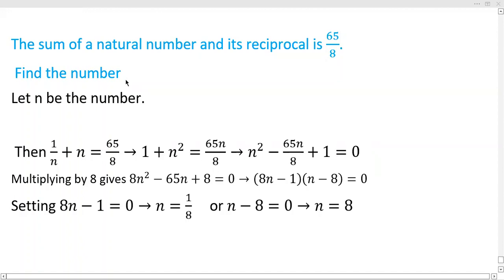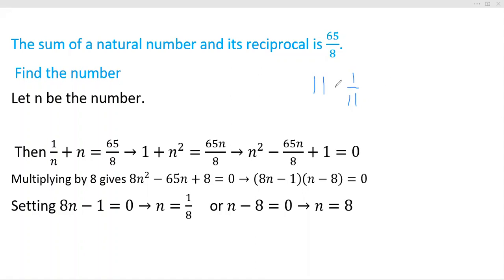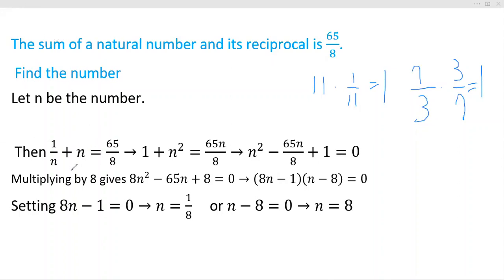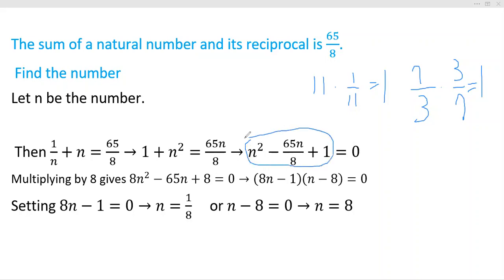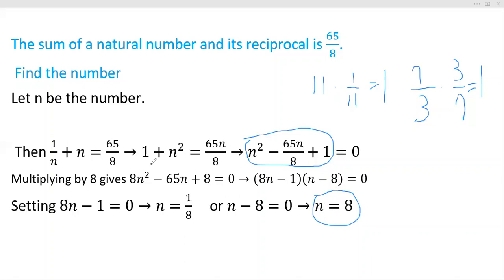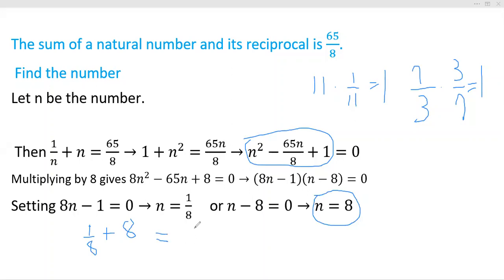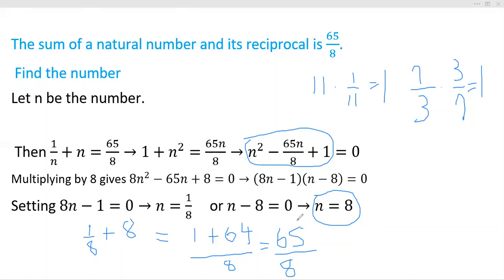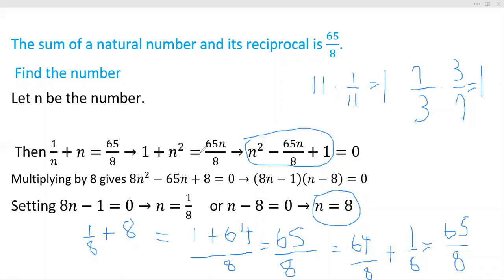Sum of a natural number and its reciprocal is 65/8, Find the number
Problem was originally posted September 12, 2018 at the test preparation platform sarthaks econnect.  Was listed as a class -10 quadratic equation. The problem statement: Sum of a natural number and its reciprocal is the quotient 65/8. Find the value of the natural number n. Solution presented in this video involves a direct translation along with algebraic manipulations leading to an easy to factor quadratic equation. Linear factors are set equal to zero to arrive at solution.
Gamer/math lover eyeundersand rightly criticized an alleged new and improved quadratic formula published at ycombinator Hacker News December 2019.
Math test preparation has been compared to a chess player preparing his/her opening repertoire for a match against a major rival OR a big money tournament: Ibrahim Gneedy Egypt,Dương Phạm Vietnam, Day dreaming Leo Rustam Rasulmukhamedov(Interpretation of being charitable  in Dictator Games When the Recipient is a Charity organization-equivalent to defining altruism in almost mathematical/logic notation).,